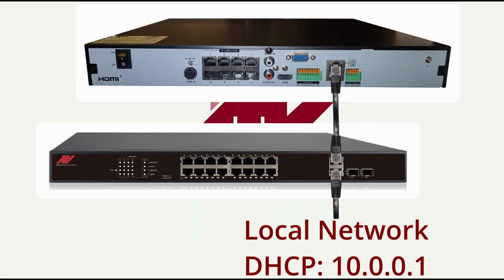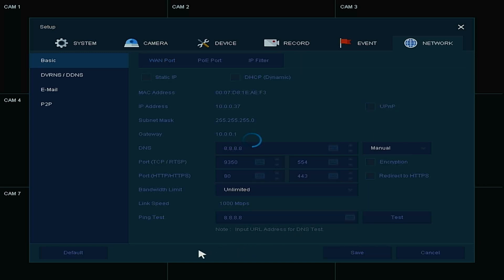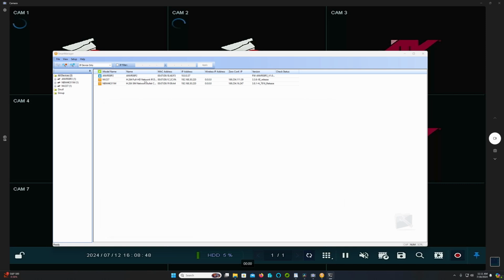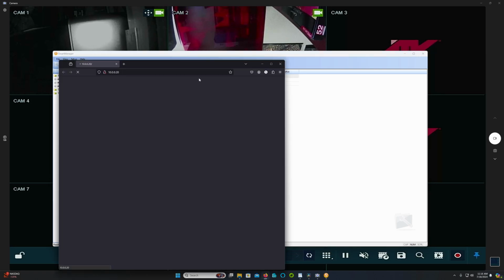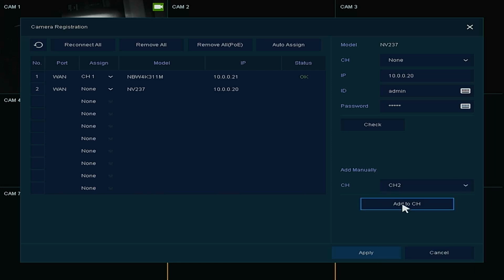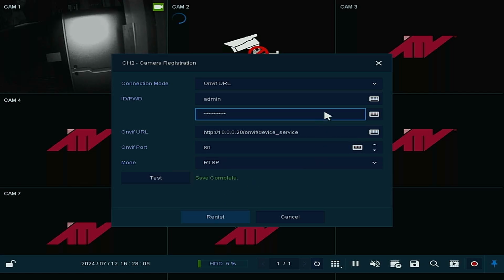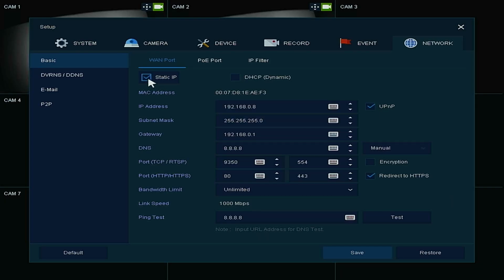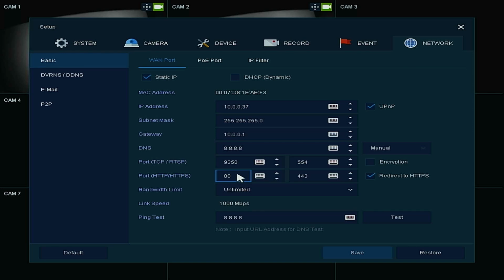Advanced Camera Registration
This video discusses advanced registration processes for ATV cameras and recorders.
0:00 Introduction
0:10 Hardwire
1:00 NVR DHCP
1:24 Camera Configuration
2:37 Camera Registration
3:24 Troubleshooting
4:58 Outro